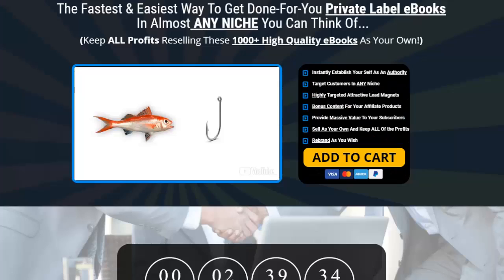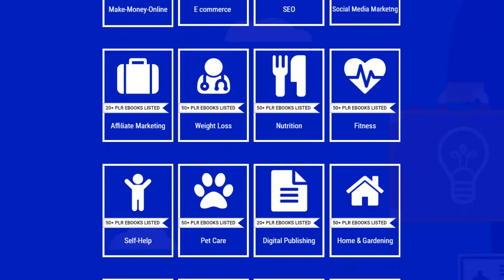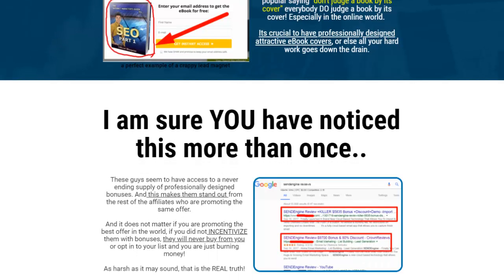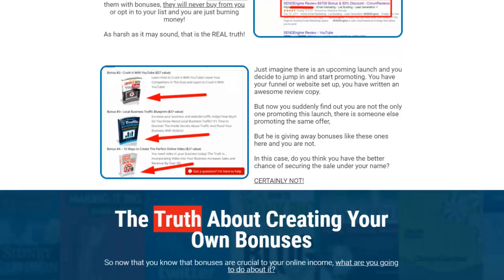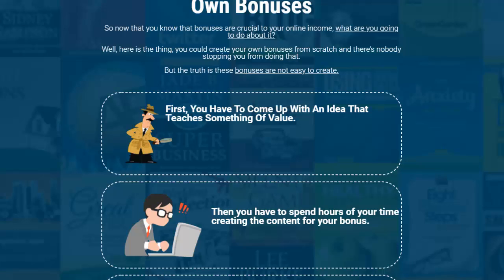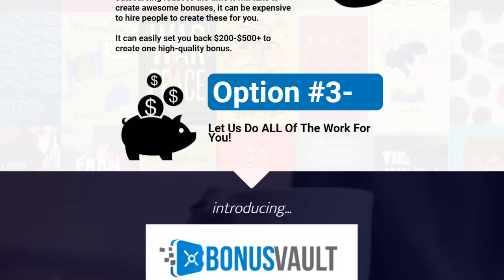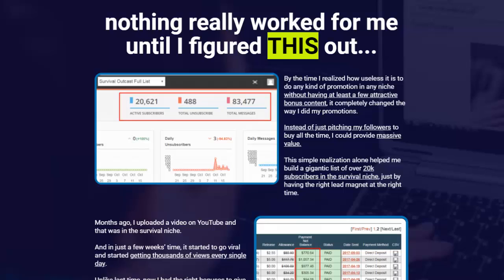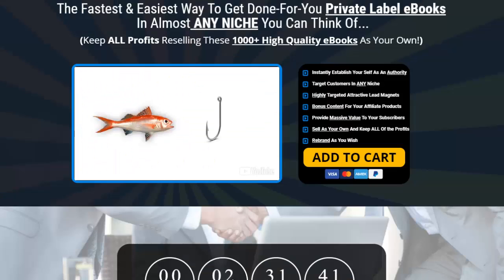"BonusVault 1000 + DFY Product Library"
ＢｏｎｕｓＶａｕｌｔ  １０００